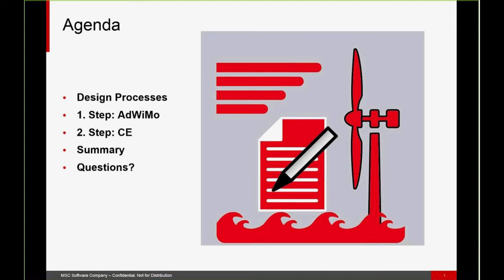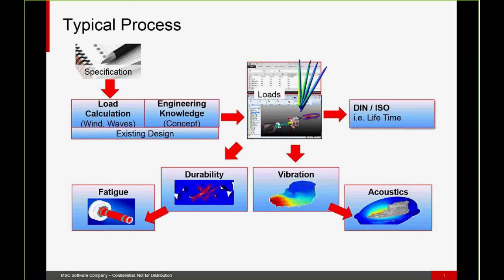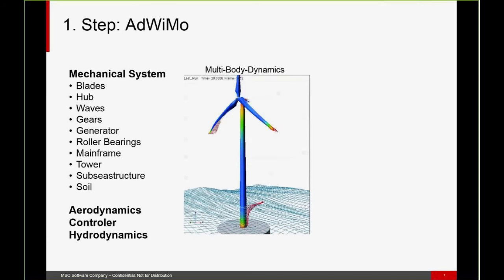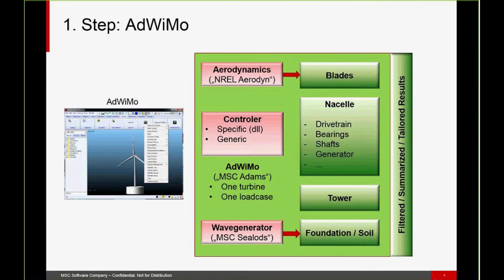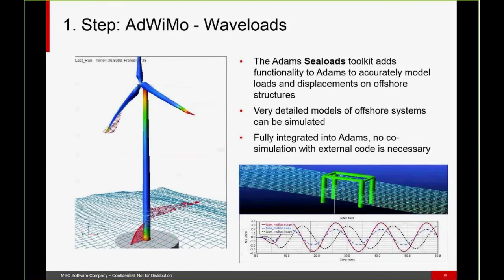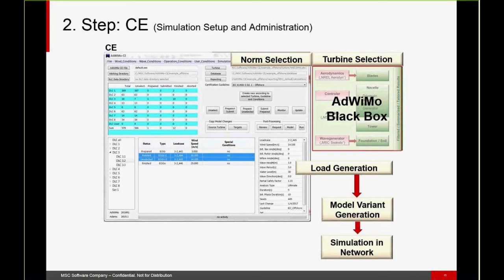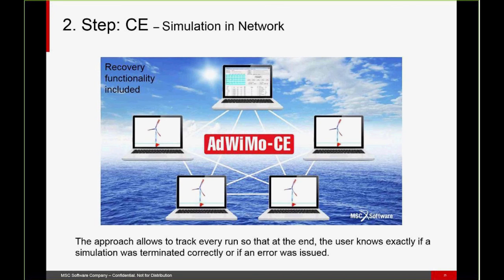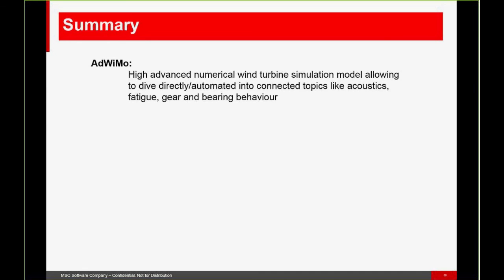Dynamic Loads Prediction for Wind Turbine Systems Using Adams